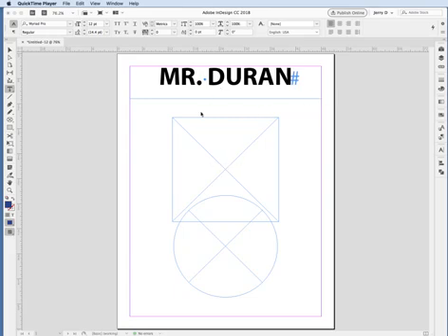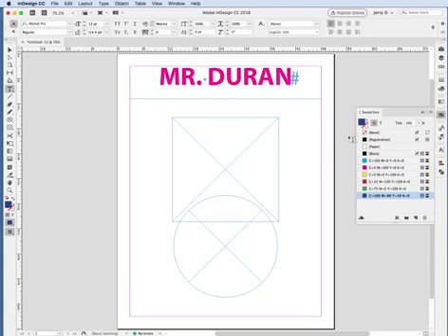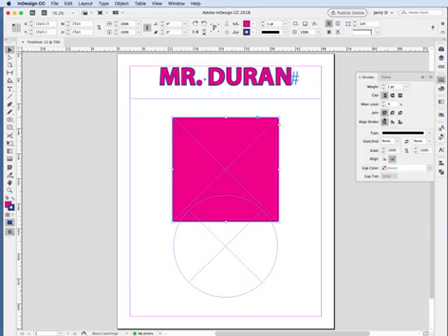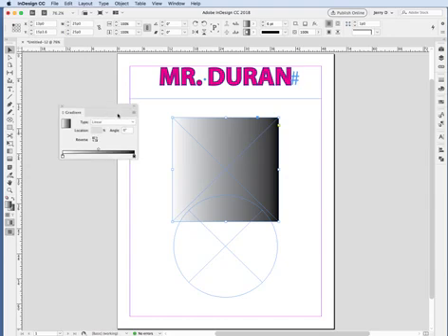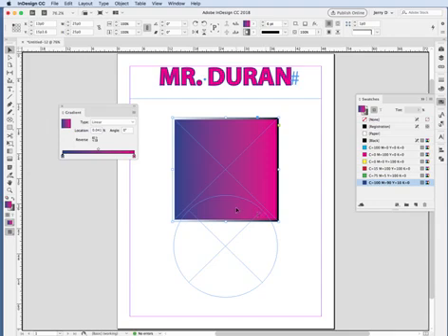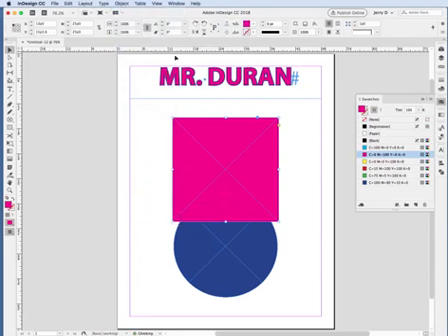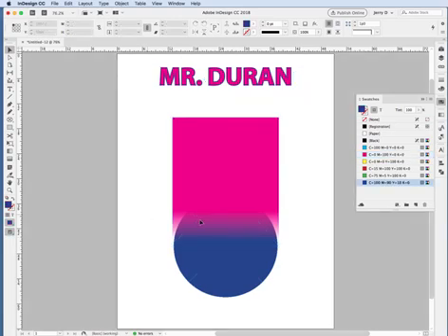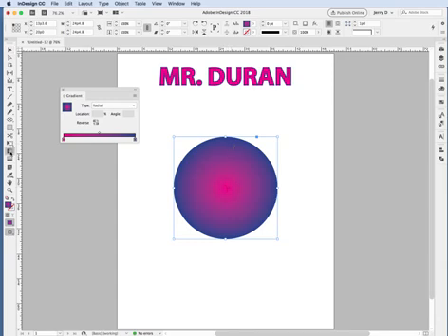Strokes Fills Gradients Gradient Feather